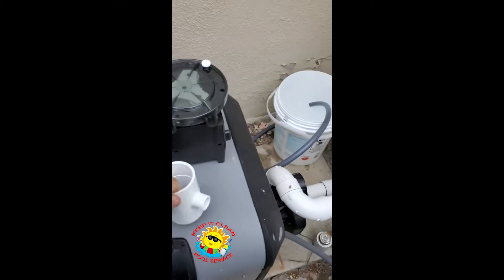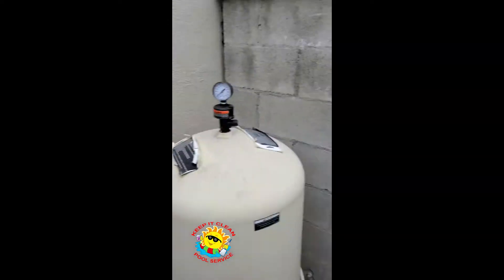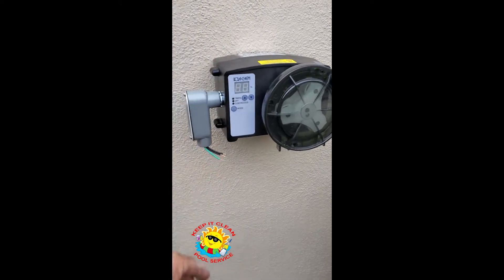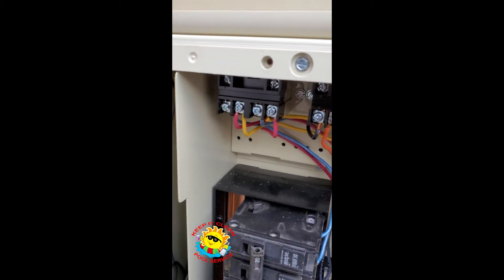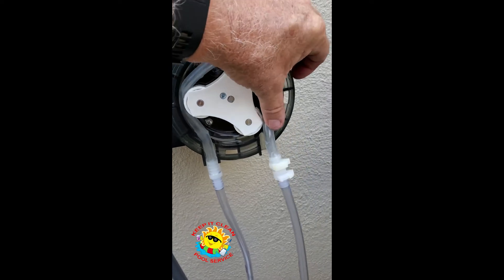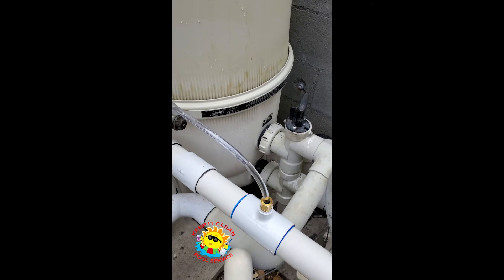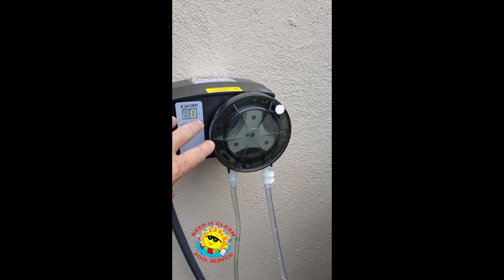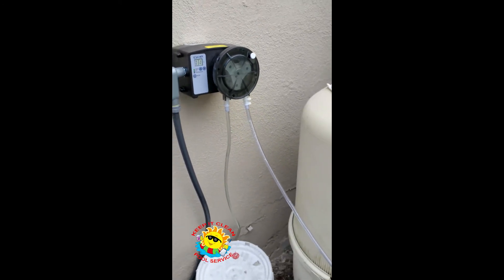How To Install A Rolachem With A Pentair Intellicenter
This video covers the installation method of Rolachem to a Pentair Intellicenter. This would be the same for other control panels as well.